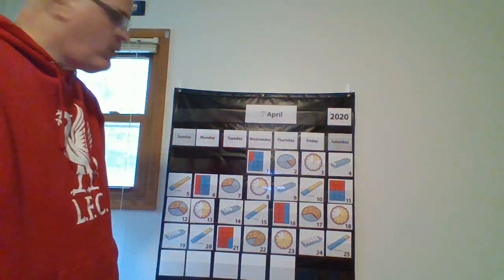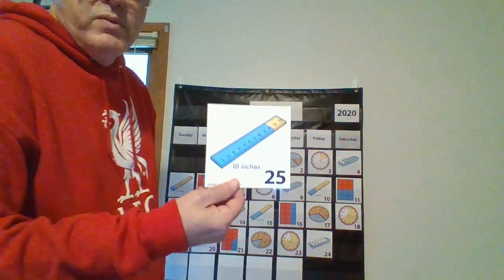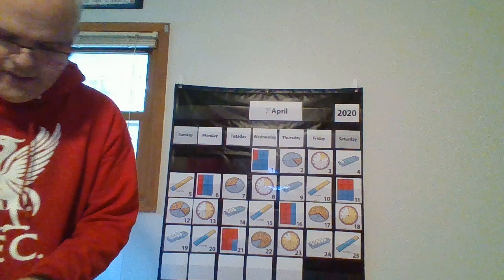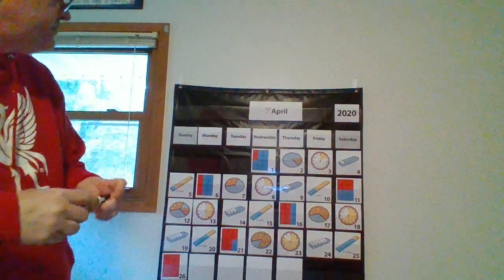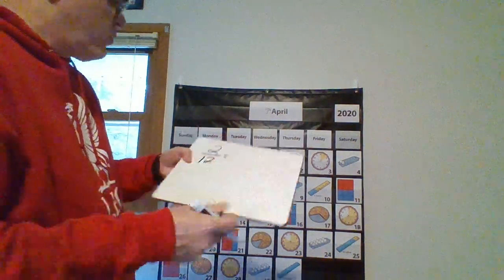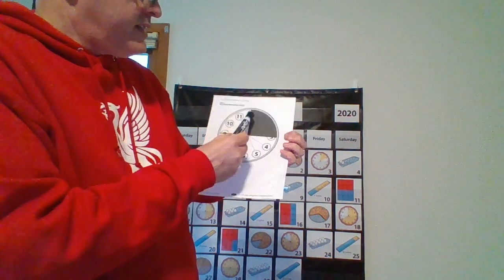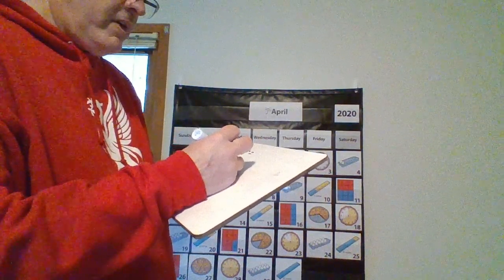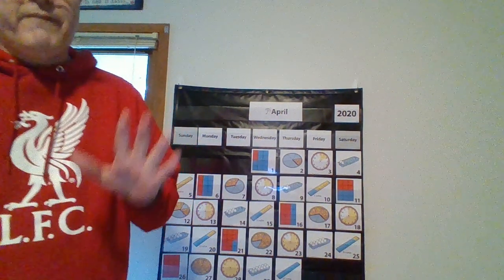Math lesson April 29